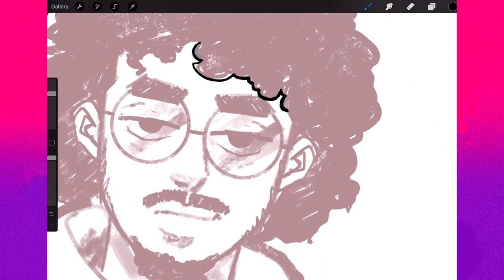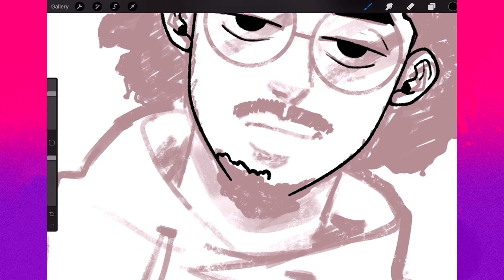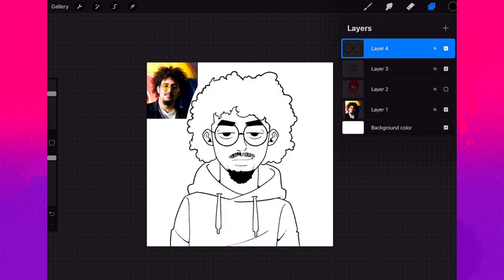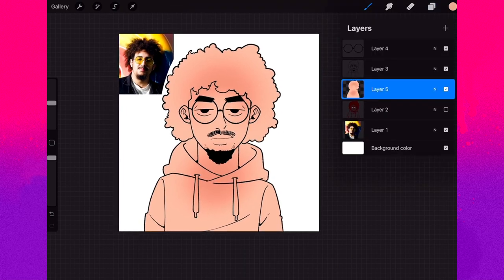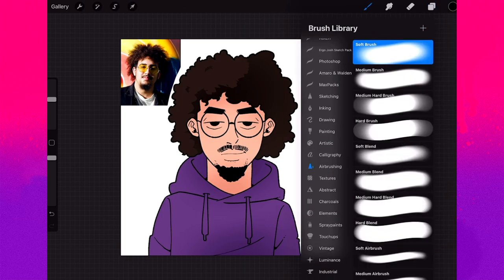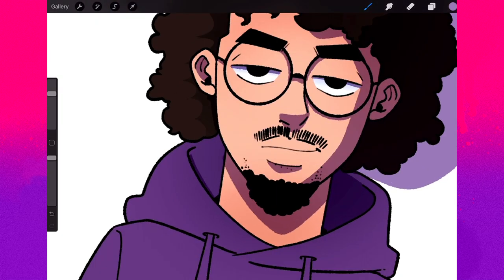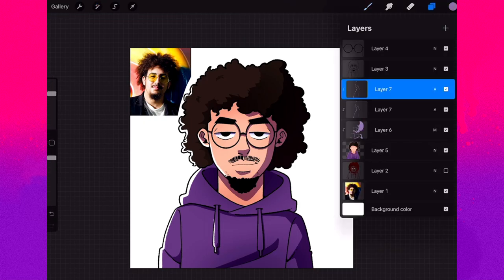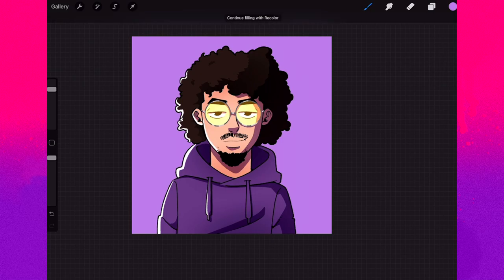How to Cartoon Yourself in Procreate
Here is my method for cartooning people.  Hope this helped!

Programs:       Tools:
Procreate          Ipad Pro
Medibang         Apple Pencil
Photoshop       Wacom Tablet

Ratings, favorites, and general feedback is always appreciated with Ramen... sike! lol but yah appreciated